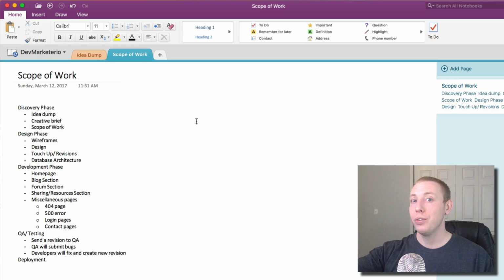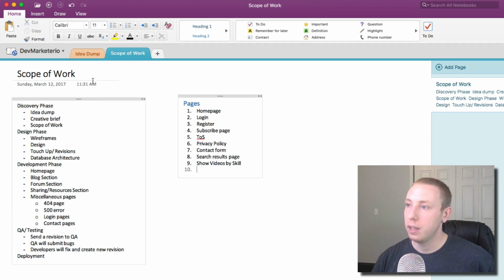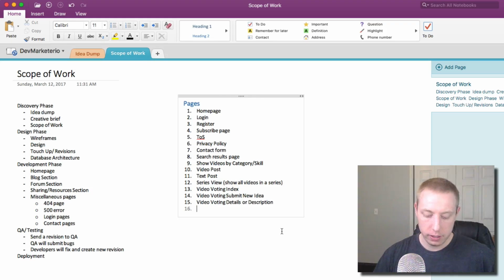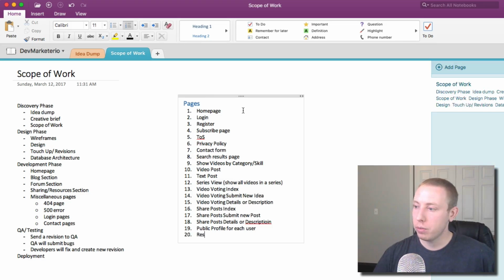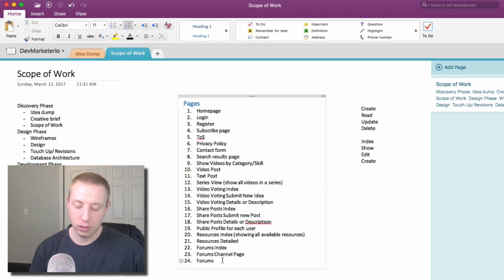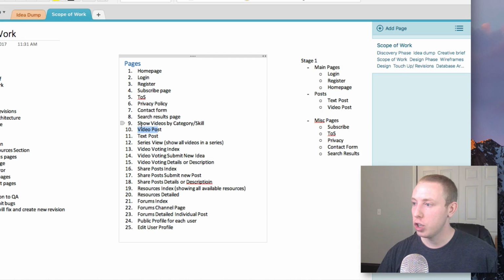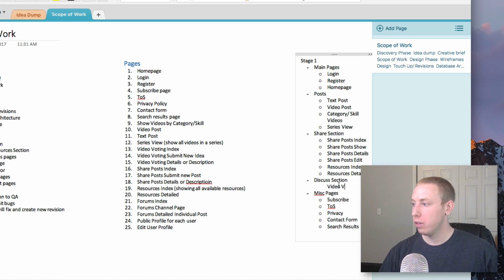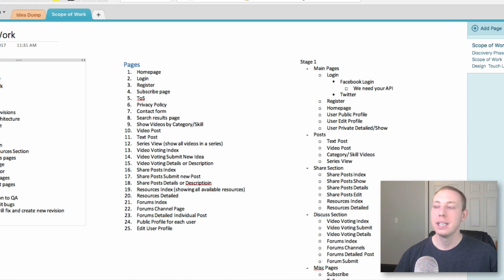Scope of Work [Part 3: Advanced CMS Series in Laravel 5.4]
Now it is time to finish up our "Discovery Phase" of this Project by completing the scope of work. We want to break this project into steps and plan out how we will get all of it done.

The scope of work is important when planning a large project so you can specify to a client how long and how many resources each stage of the project will take. It also allows you to make sure you are staying on track and productive.

FOLLOW ME

QUESTIONS?